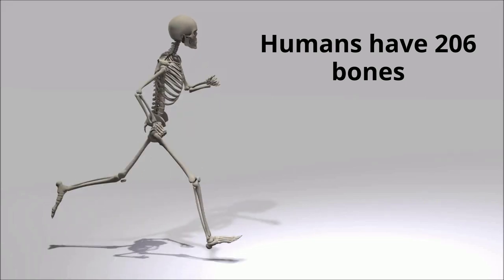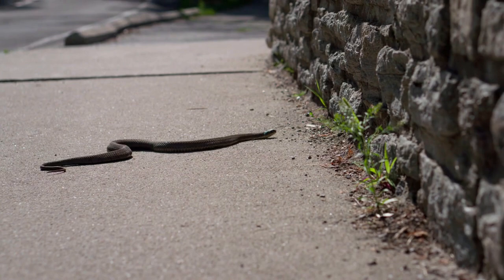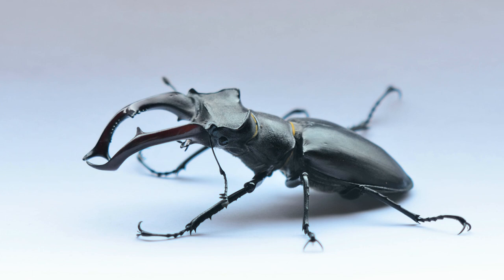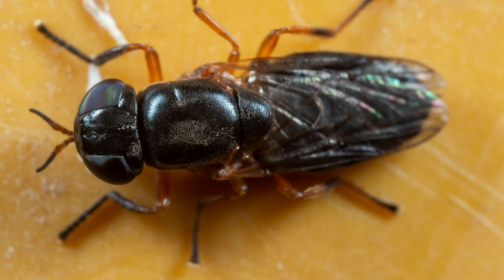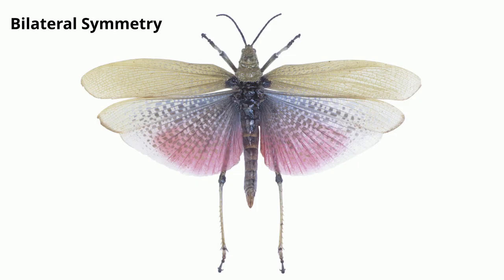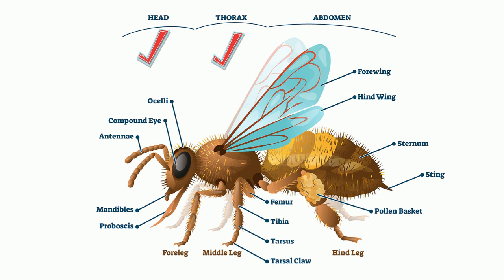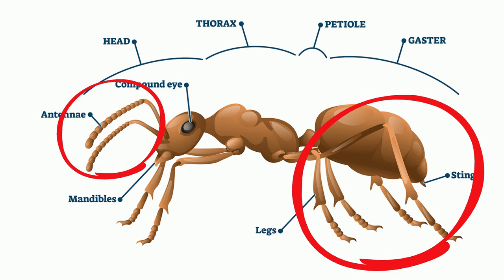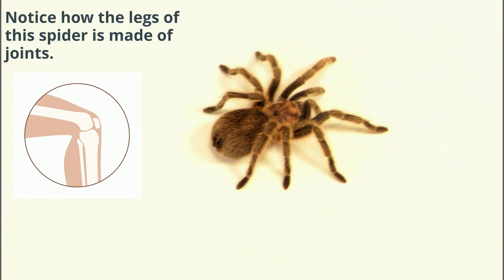Characteristics of Insects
In this video, I answer the question, " What makes an insect an insect?
An insect belongs to the phylum Arthropoda and the class Insecta
Insects have an exoskeleton,wings,6 legs, and a segmented body.